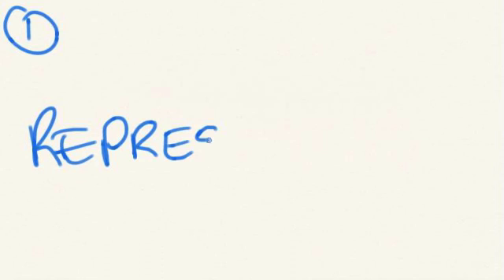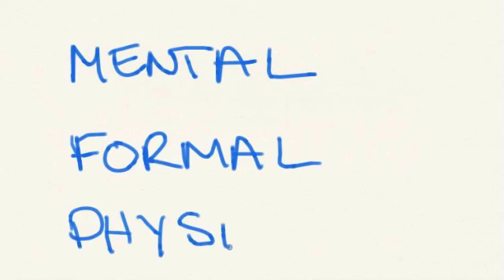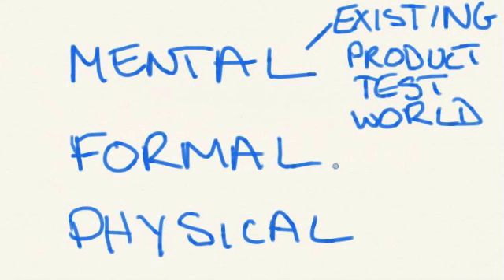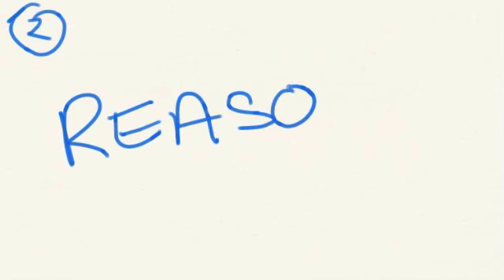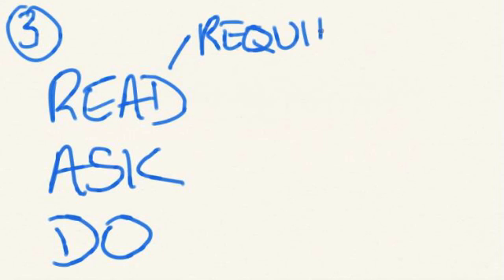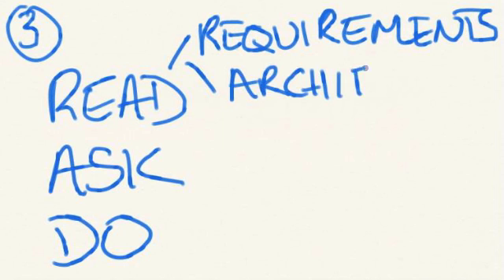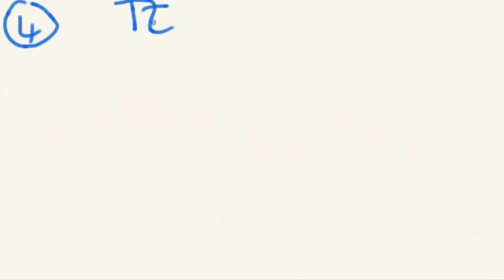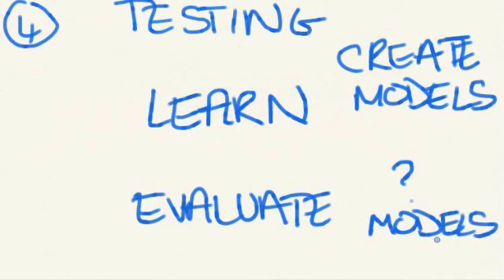SoftwareTesting And Modelling.m4v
Software Testing and Modelling. Like curds and why, inseparable. Do you figure out what was missing?